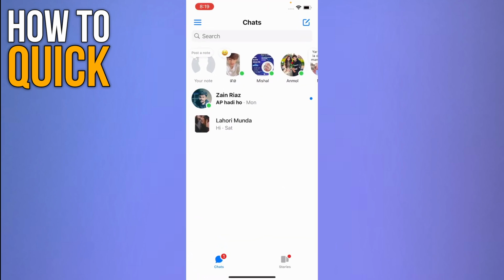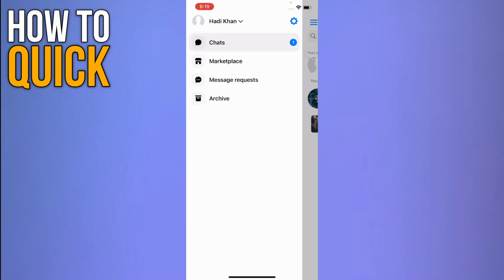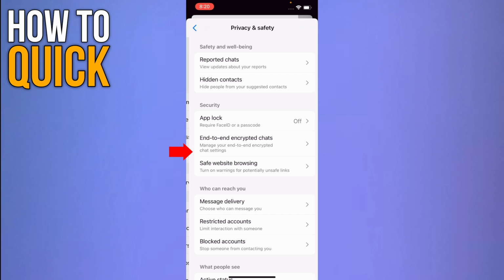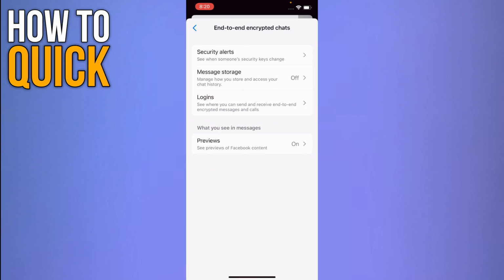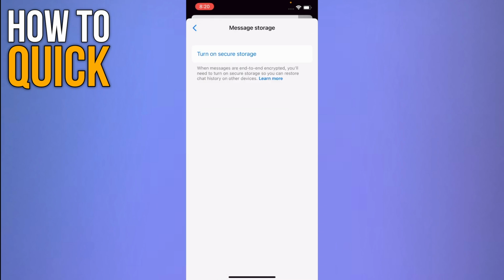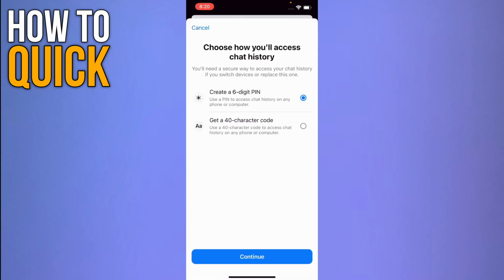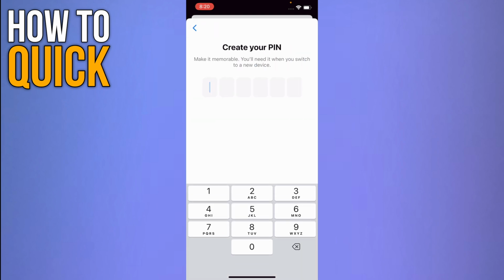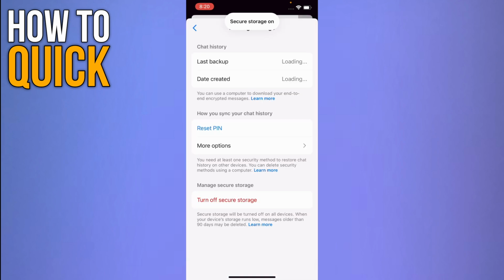How To Create Pin On Facebook Messenger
Tutorial on how to create pin on facebook messenger.